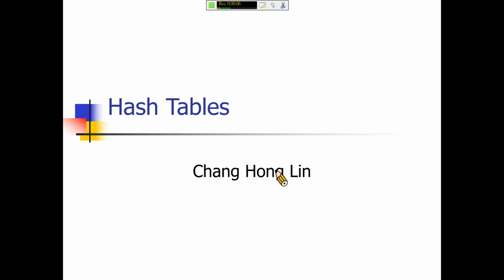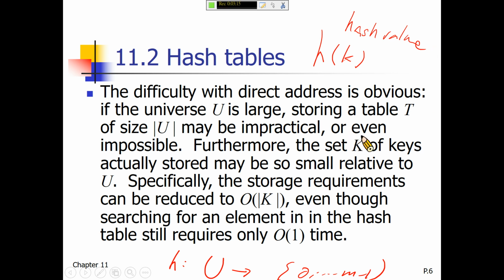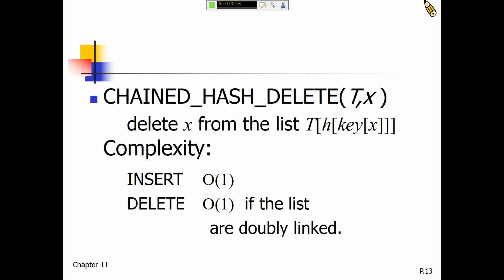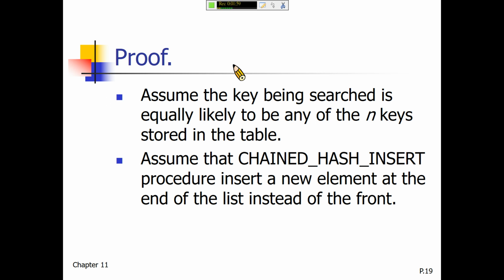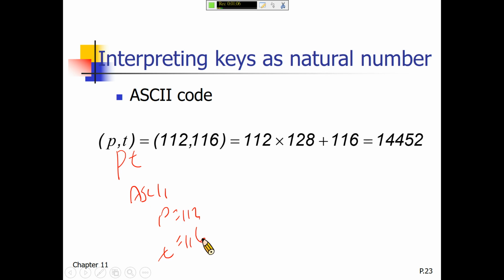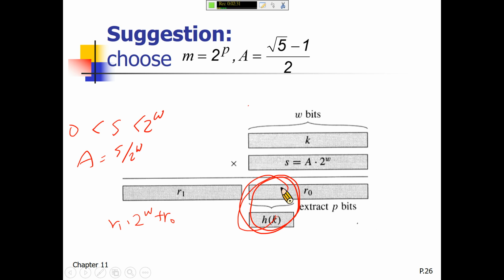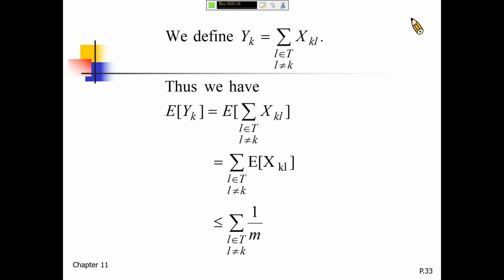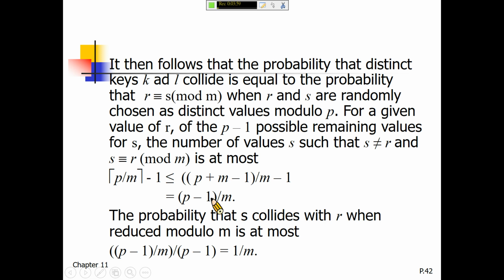ALGORITHMS 20211011 11 Hash Table 01